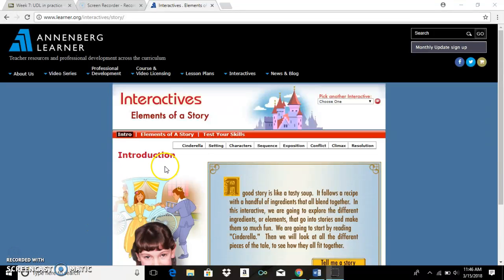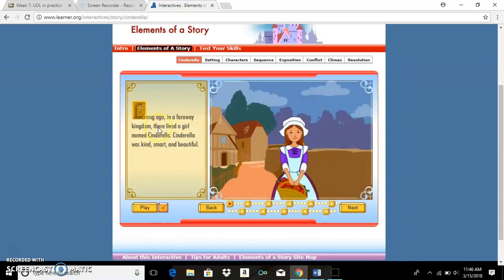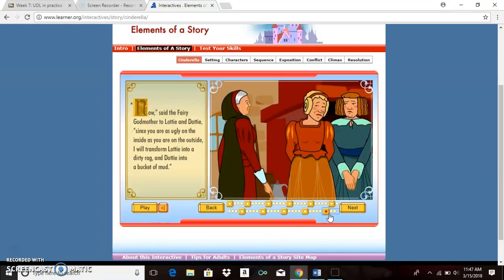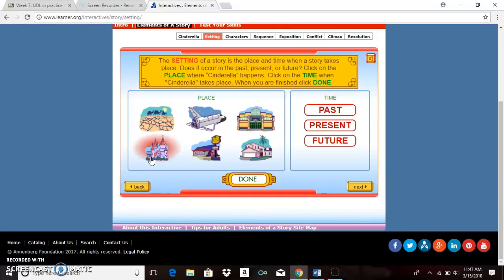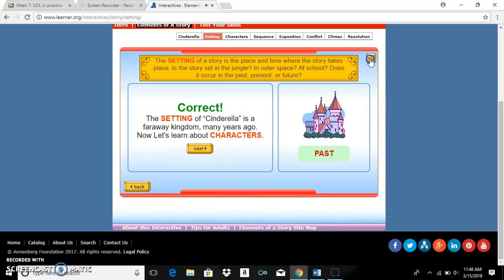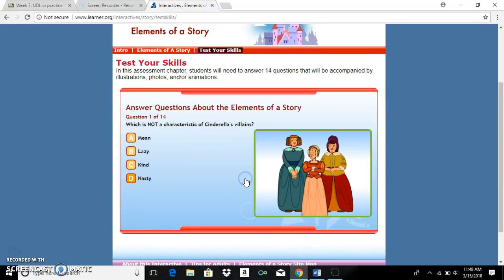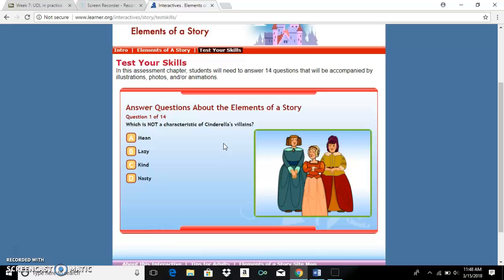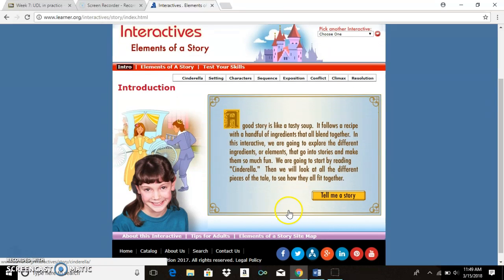Screencast of Interactive: Elements of a Story